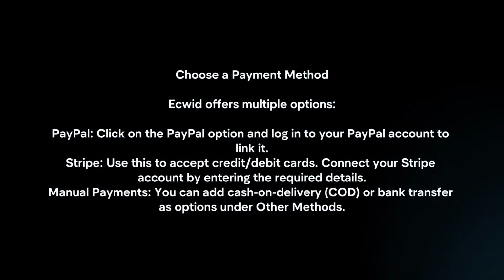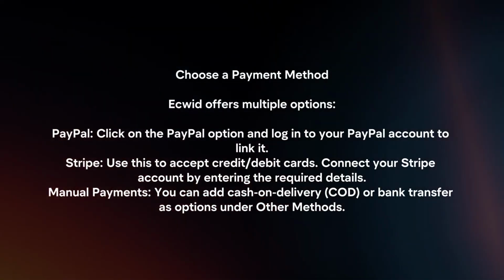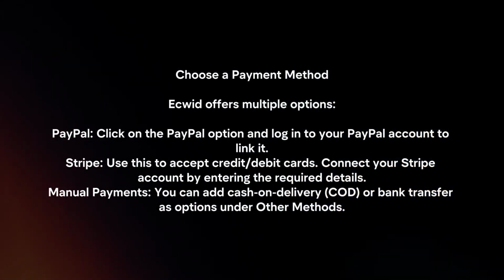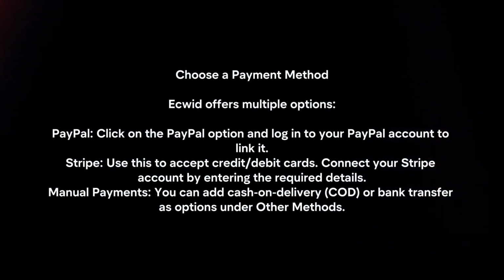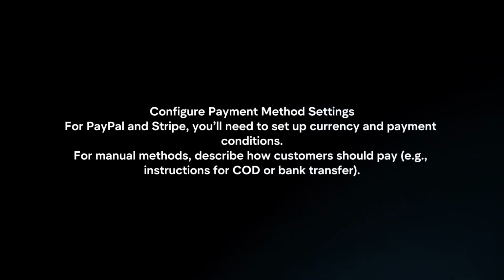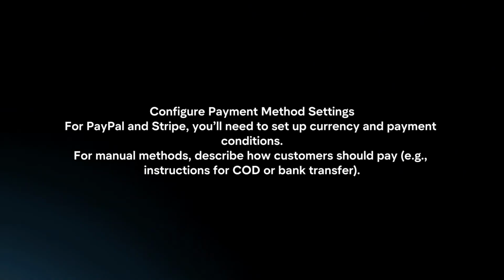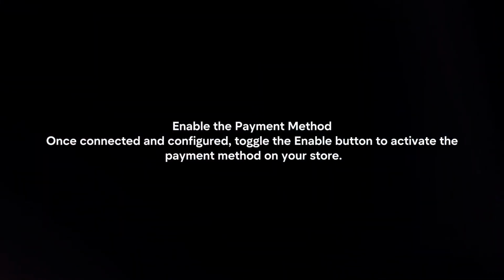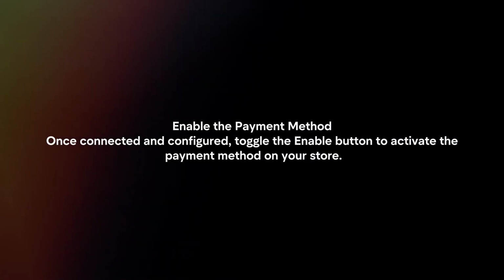How To Add Payment Method On Ecwid? (2024)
In this video I will explain How You Can Add Payment Method On Ecwid In 2024.